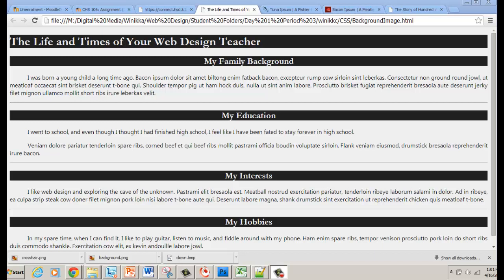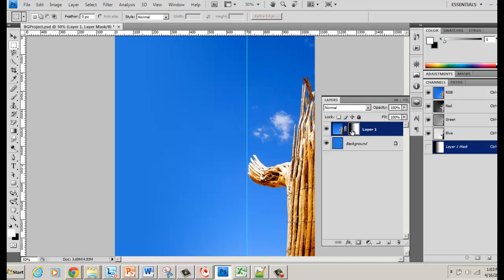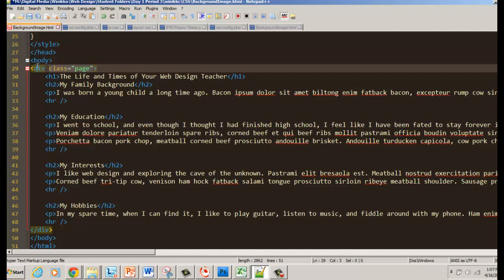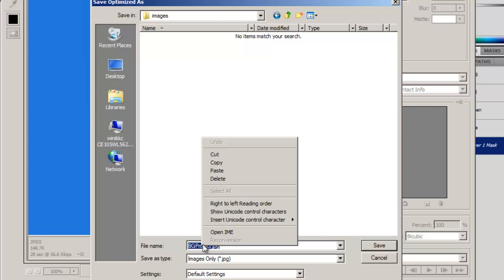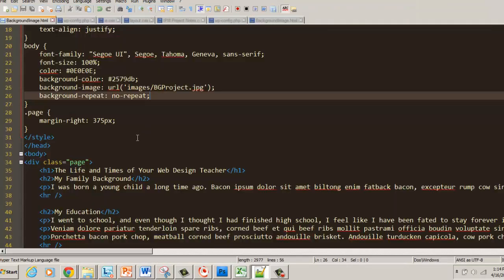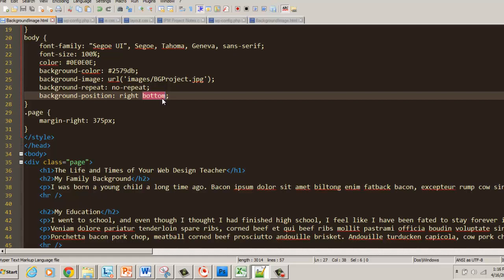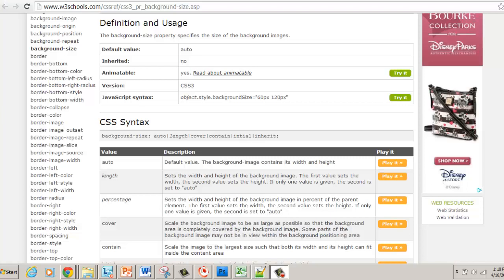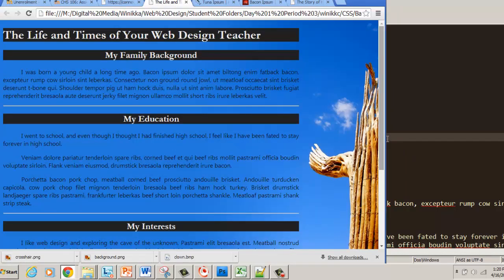Adding a Background Image to Your Design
This video shows you how to take a photographic element and display it on a page on one side and using a little HTML and CSS to prevent the text from overlapping the image. It shows some of the backround properties and other techniques.